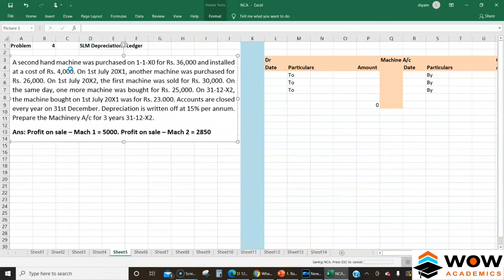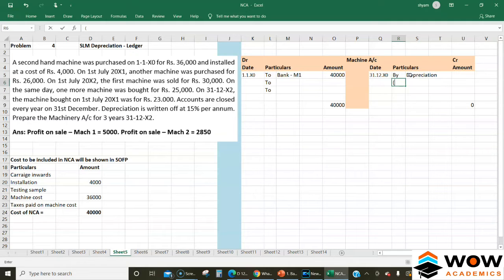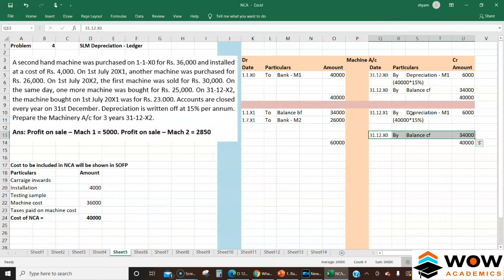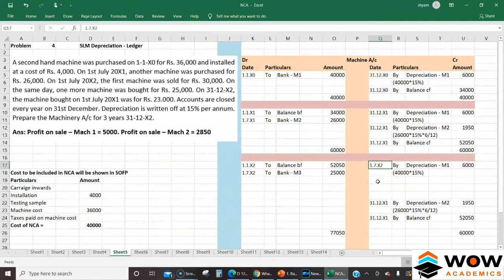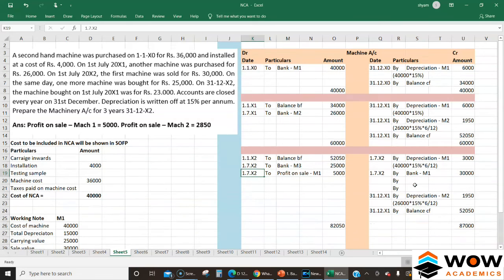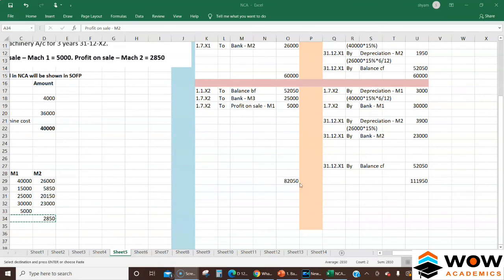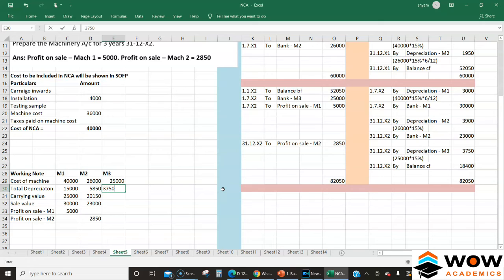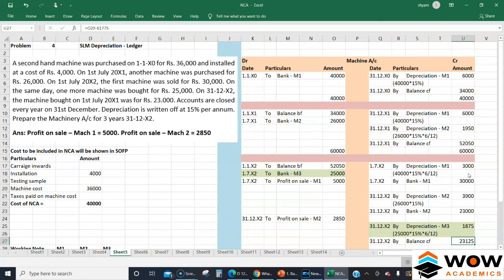9.9 IFRS NCA Depreciation SLM - Lengthy Problem | Financial Accounting